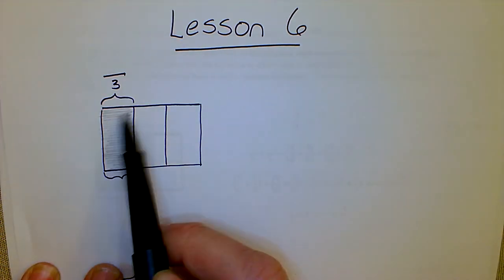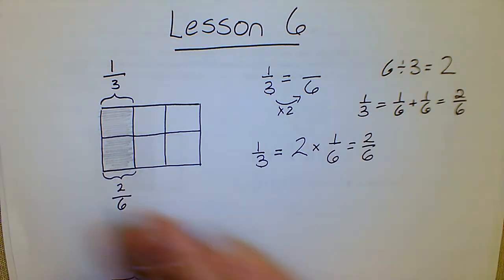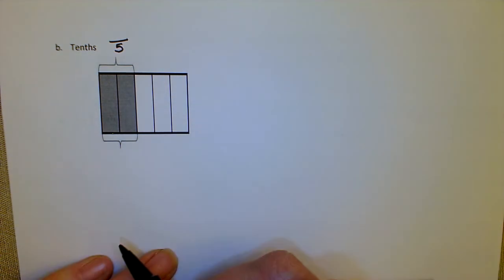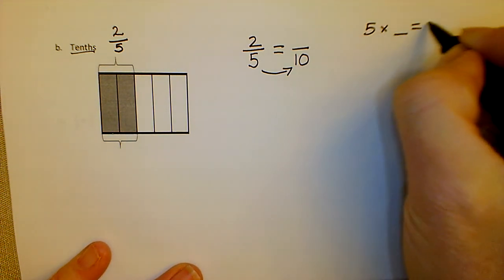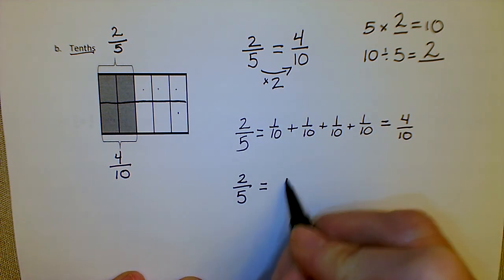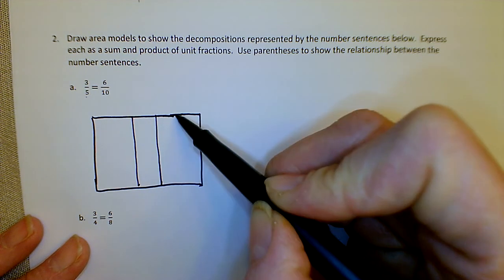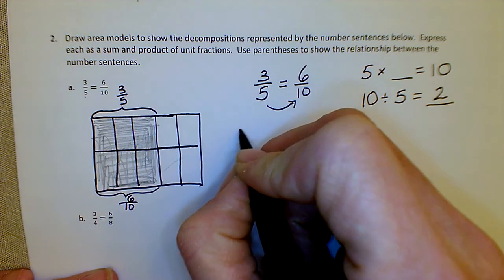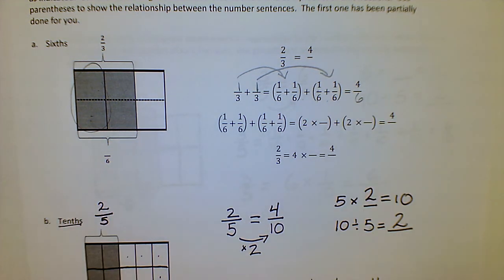Dr. C explains lesson 6 EngageNY (Grade 4 Module 5) How to decompose fractions to show equivalence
Dr. C explains Lesson 6 from EngageNY (Grade 4 Module 5). In this lesson, we decompose fractions to make equivalent fractions.  This lesson has been adapted to focus on the main ideas.  At the end, Dr. C briefly explains problem 1a as it is done in the problem set in the book.